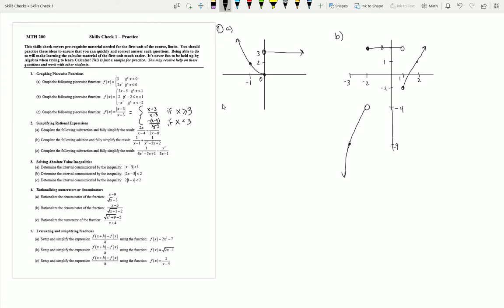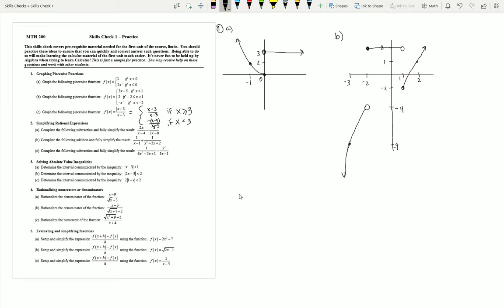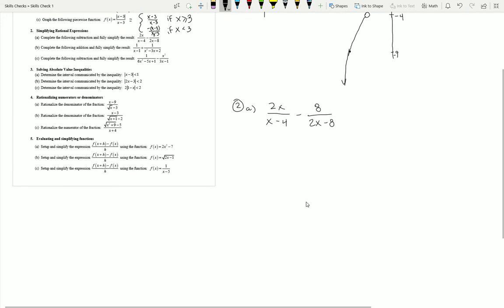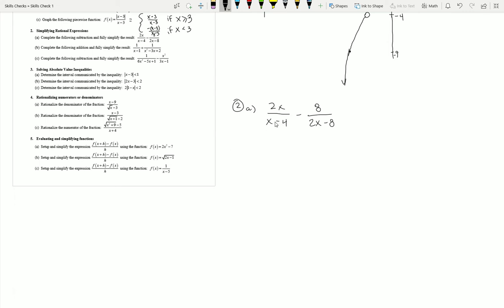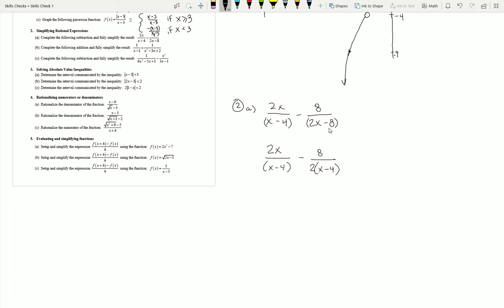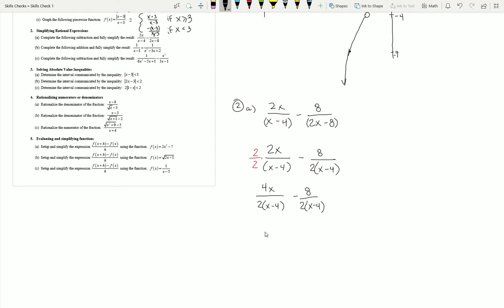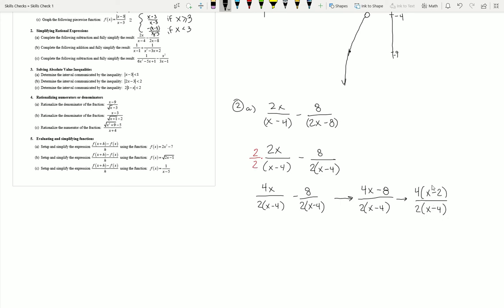Skills Check 1